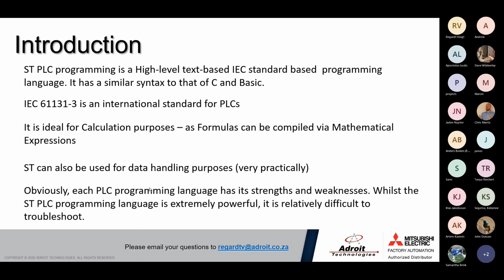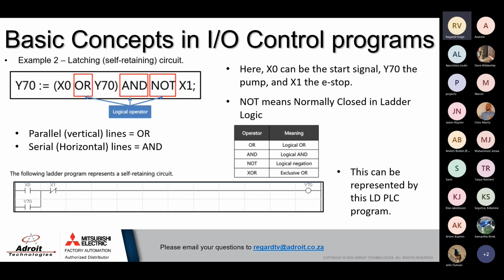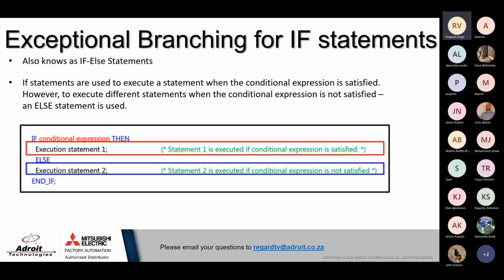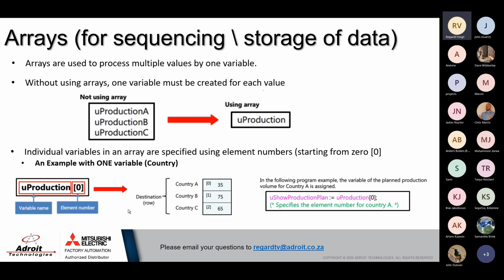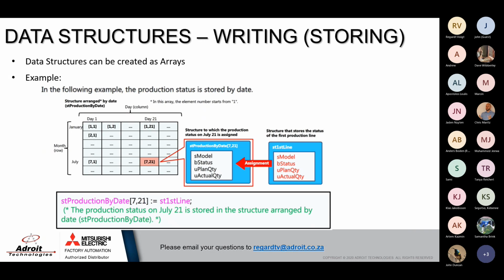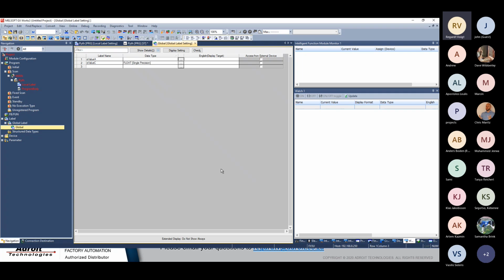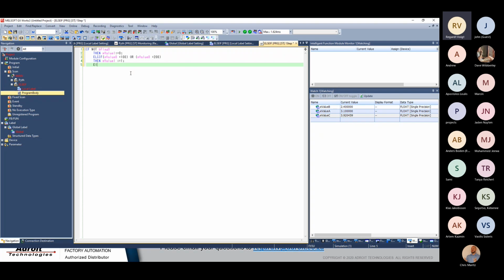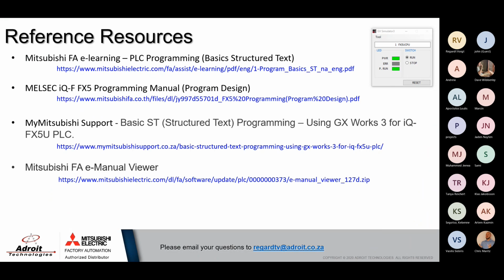Basic ST Structured Text Programming - Using GX Works 3 for iQFX5U PLC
ST Language specializes in PLC programming where Operation Processing is required. Suitable
applications would be for complex Arithmetic (Mathematical) and Comparative (Logic) Operation
based expressions It can be compared with C scripting.